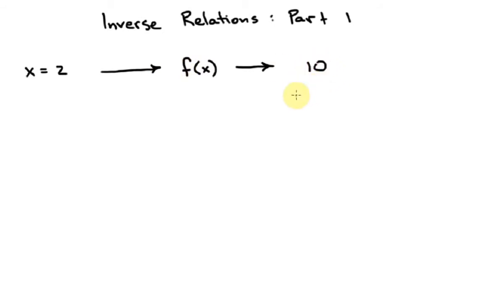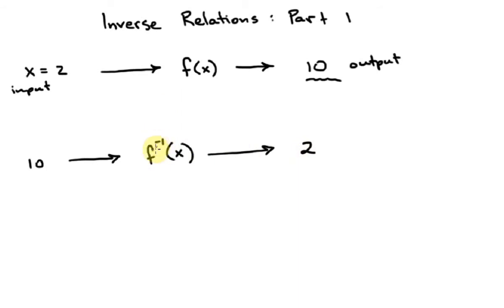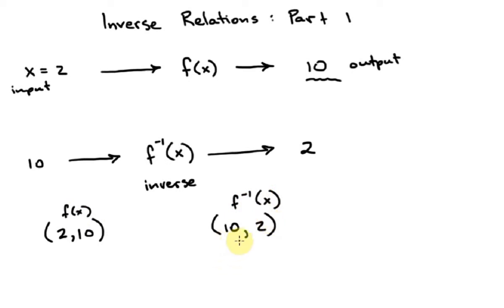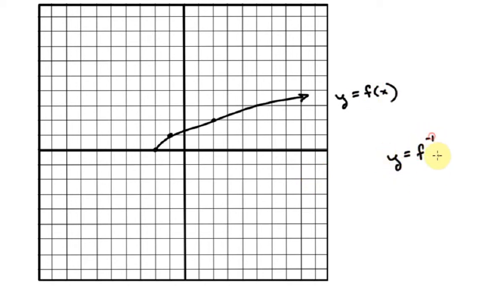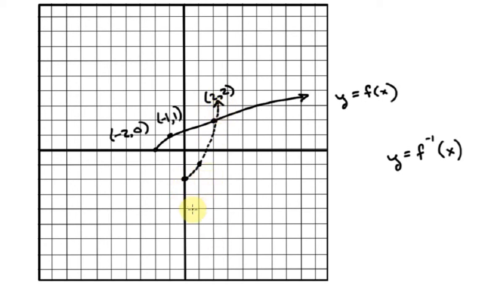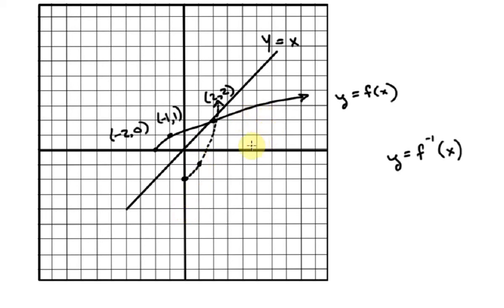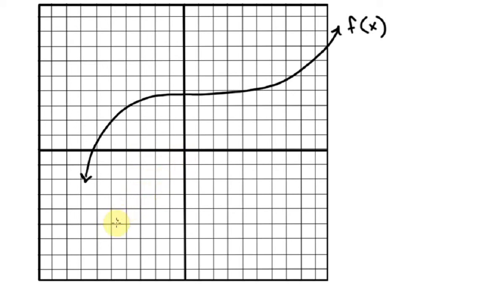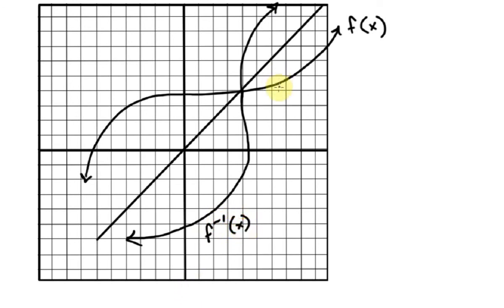Inverse Relations - Part 1